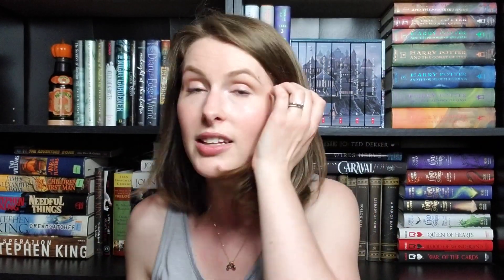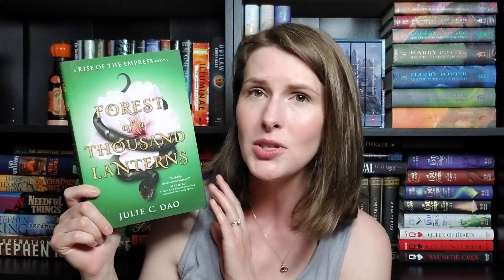BOOK HAUL | What Have I Done?!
Time for another book haul! I have collected 15 books in the past few months, and it's time to show them off!